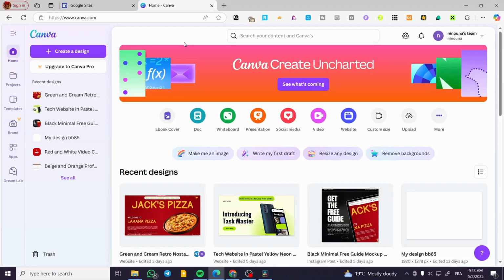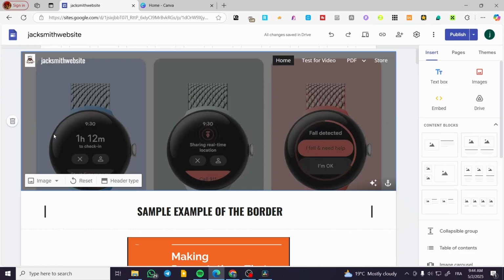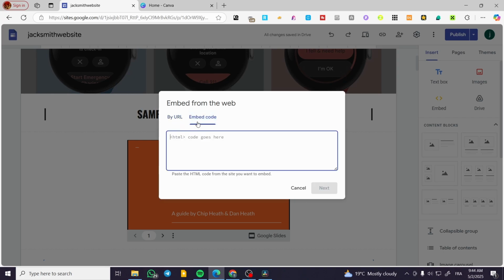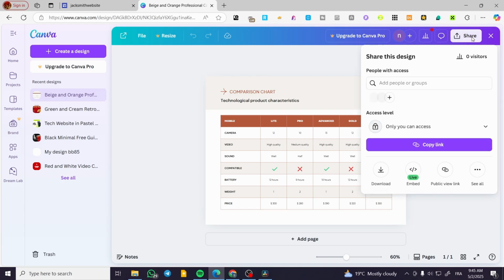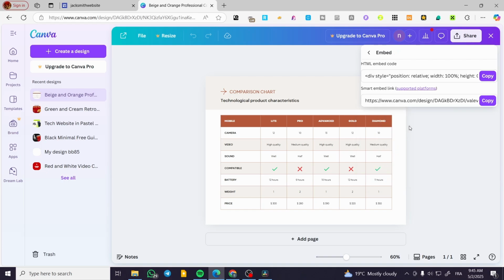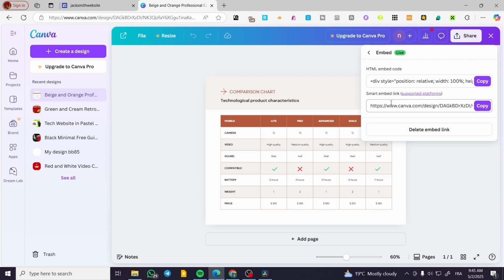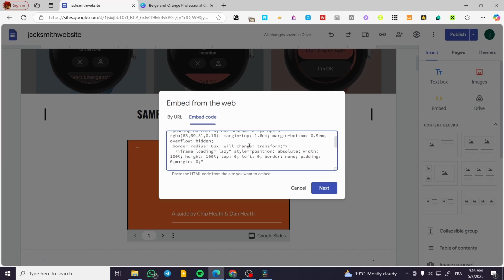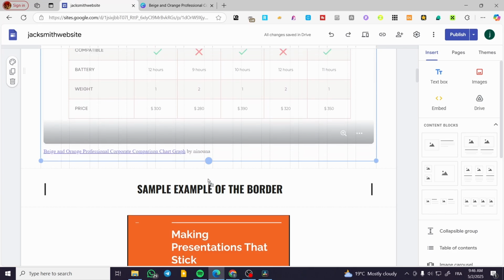How to Embed Canva to Google Sites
If you are looking for a video about How to Embed Canva to Google Sites, here it is!